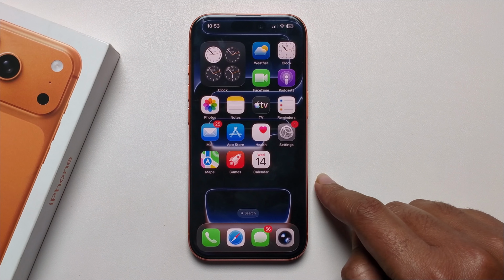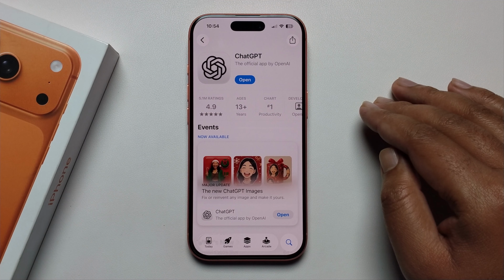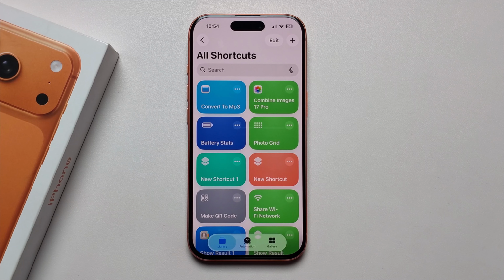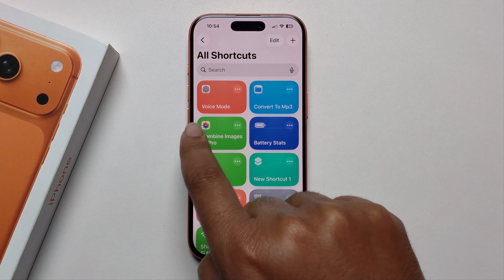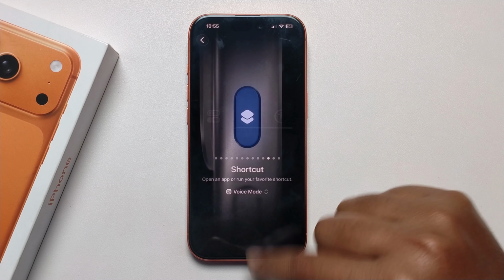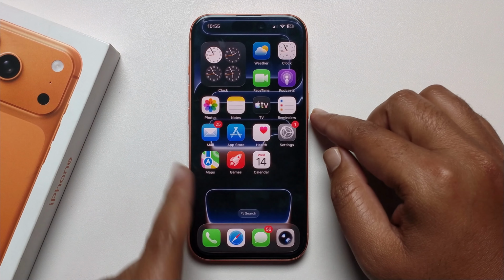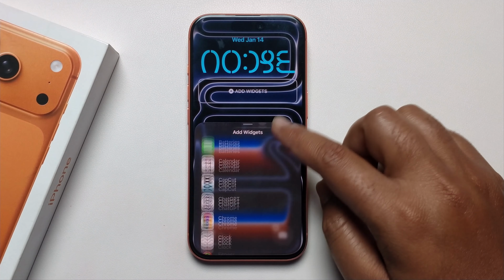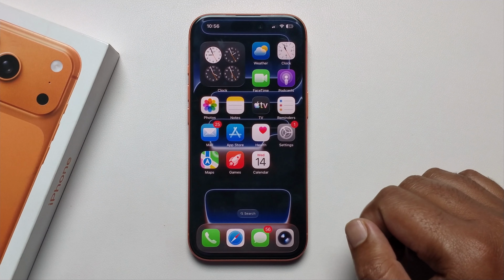How to Use ChatGPT with Siri on iPhone 17 Pro / Pro Max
Love ChatGPT and want to use it on your iPhone 17 Pro / Pro Max? Today, learn how you can use ChatGPT with Siri on your iPhone easily.